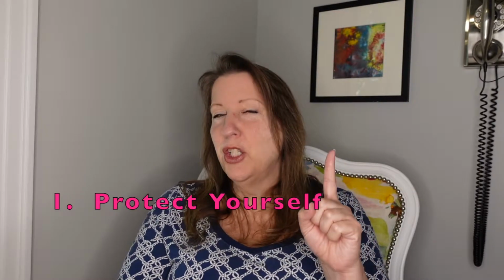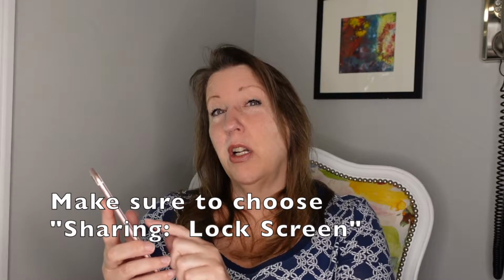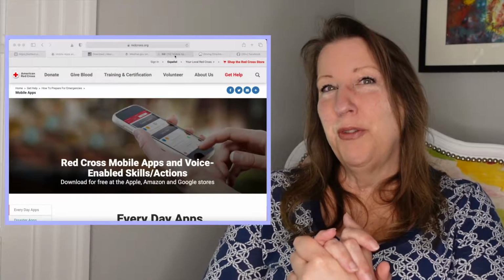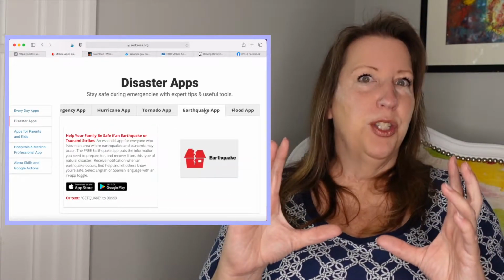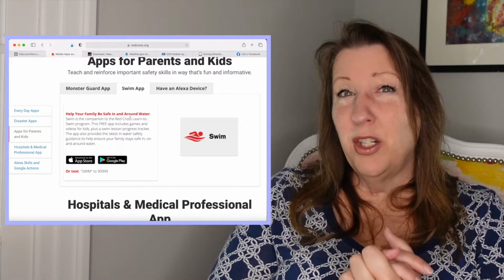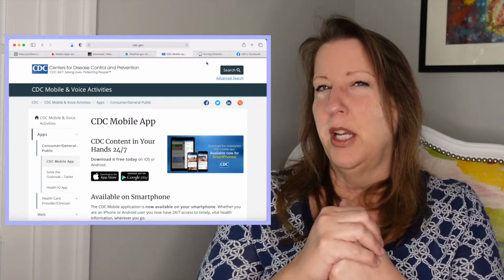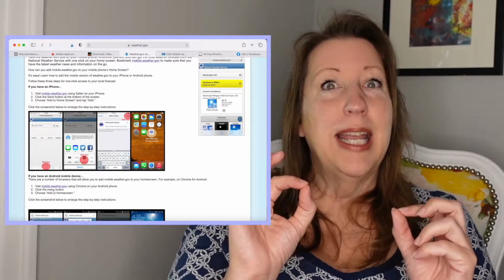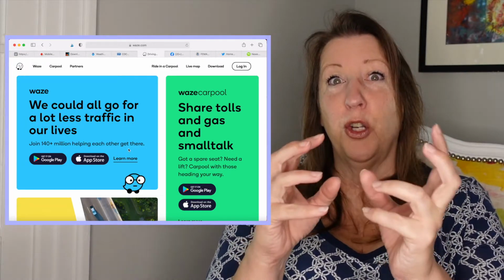Emergency Prep Apps for Medical ID Emergency Contact Card First Aid Weather Emergency FEMA Red Cross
Apps for an Emergency that can save your life, get the information you need urgently, and communicate with your loved ones. Prepare your smartphone now in 15 minutes for free.

1. Protect Yourself – Medical ID and Emergency Contacts

On your smartphone already is an app, usually called “Health”. Fill it in.

The Health app is uniquely available from your lock screen, so emergency personnel can access it.

It is a place for your emergency contact people to be found.

And a place to share any critical health information, such as allergies, conditions or medications, that a medical professional would need to treat you effectively.

2. Have the Information You Need at Your Fingertips

Download apps now, before an emergency occurs. Have the information immediately, at your fingertips, not subject to any internet or mobile network outages. Get everything that may remotely be of use, so it is ready for you.

Emergency Survival and Notification Apps

Two of the best resources come from International Red Cross / Red Crescent and local Government. Download all of these that are relevant to your situation.

Weather Emergency Details and Notifications

Many emergencies are weather related or natural disasters. Apps can both give you notifications of any severe situation that is on its way and also allow you to see the progress and changes of the situation.

Know Your Neighborhood Situation and Emergency Resources using Crowdsourcing Apps

Your neighbors and community around you can be the best source of at-the-minute information of what is happening around you. Remember to use local apps such as nextdoor and other local community apps, to hear directly from your neighbors about safety hazards or resources near you.

If trying to drive out of an area, use a crowdsourced navigation app such as Waze that will give you the detail you need to stay safe and away from upcoming hazards.

And Remember the Paper Emergency Plan

While the mobile smartphone is your #1 safety device, sometimes mobile networks or internet are not available. So always have a plan organized with your loved ones about where to meet in the event of a serious emergency.

One thing you have more control over is power for your phone. Keep an extra charger and battery source in a convenient spot, so you can keep your mobile phone charged.

During an emergency, avoid using the battery down on activities that are not critical.

3. Communicate with Others in an Emergency

During an emergency, physical safety of you, your loved ones and of others is the primary concern. Quickly thereafter, your mind will wonder about others, or others worry about you.

Communicate Quickly via Texts to Your Contact Circle

Use “Find Your …” App or Other Location Services to Share Your Location and Find Others

During an emergency, turn on your location settings to let people know where you are.

Keep Loved Ones Updated Using Update Apps

A free site like CaringBridge (caringbridge.org) allows you to easily set up and share your “Health Journal“.

And Remember to Sign In with Organizations, so Others Can Find You

Broadcasting your “safe and well” or status update with an emergency organization will help your loved ones be able to know you are okay (or your update) through a wider variety of channels.

Do it Now! 15-minutes to Emergency Preparedness on Your Mobile Phone

It will take you 15 minutes or less to get your mobile smartphone emergency prepared.

Easy instructions:

1.  Fill in HEALTH App that is already on your phone (3 minutes)
Fill in profile
Add Health Details and Medical ID, including critical life-saving medical information and your emergency contacts
Check the “Lock Screen” option to ensure it is available to emergency workers
2.  Download the following apps (6 minutes):
Red Cross EMERGENCY, and enable the local emergency notifications
Red Cross FIRST AID, and set up to use with voice activation
FEMA (or your country’s government emergency relief app or UNITED NATIONS)
CDC (or your country’s health app or WORLD HEALTH ORGANIZATION)
NOAA and/or WUNDERGROUND (weather underground), and enable severe weather emergency notifications
Any other natural disaster information app – such as Red Cross Flooding, Hurricane, Tornado, Earthquake apps or Tornado Tracker app
Any local news source app or local crowdsourcing app, such as nextdoor
3.  Familiarize yourself with how to mark yourself as safe on Red Cross Safe and Well registry, Facebook Crisis Response area and nextdoor Safety page (3 minutes)